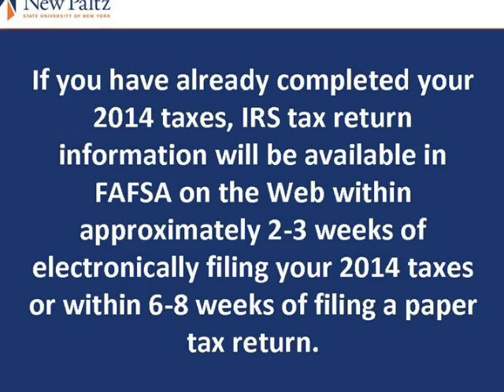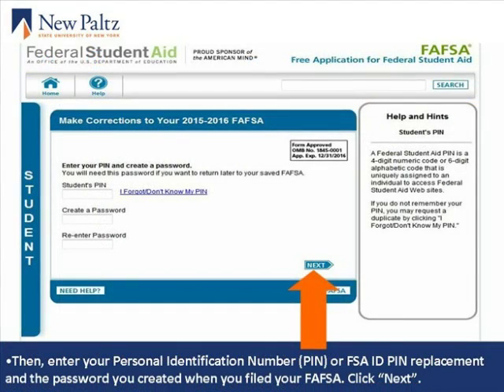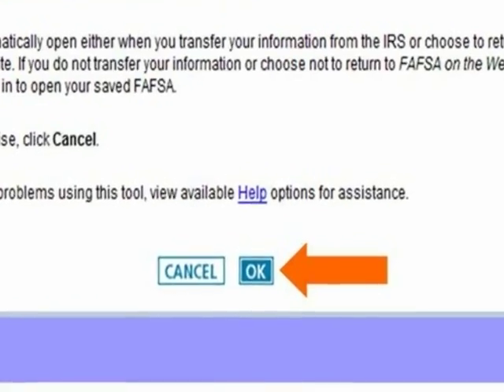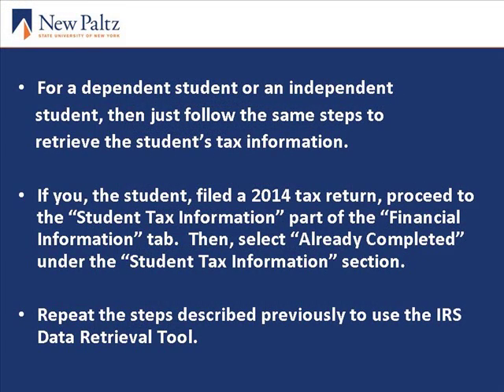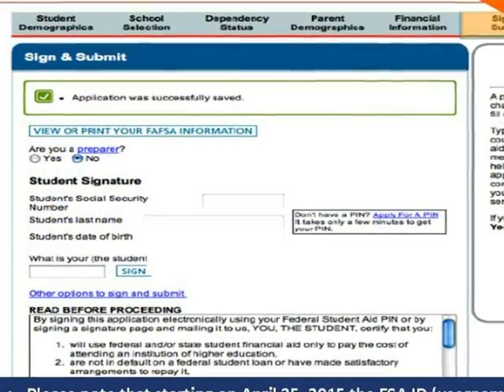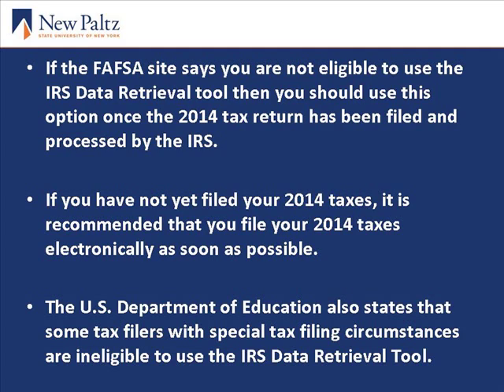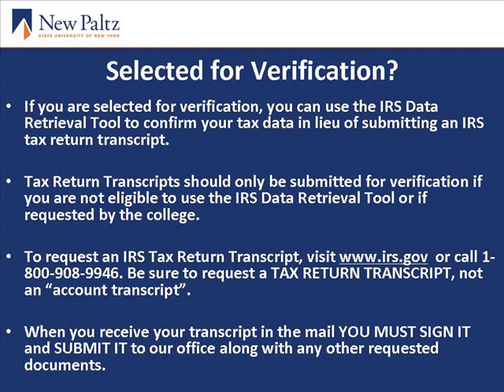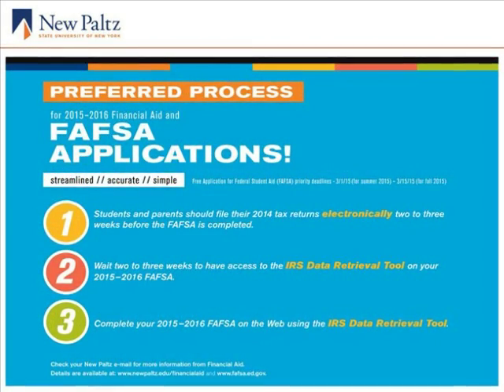2015 2016 IRS Data Retrieval Tool Tutorial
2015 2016 IRS Data Retrieval Tool Tutorial

SUNY New Paltz - Office of Financial Aid